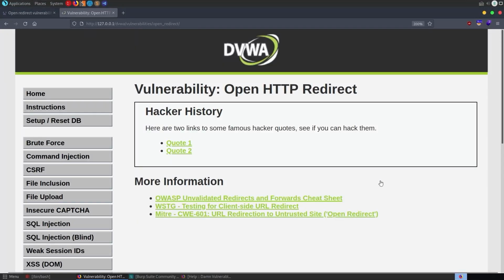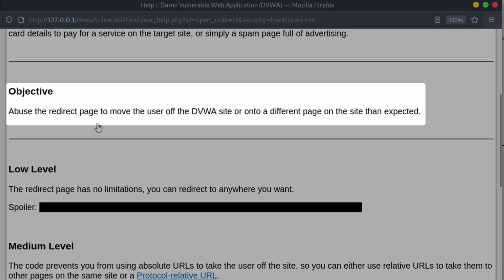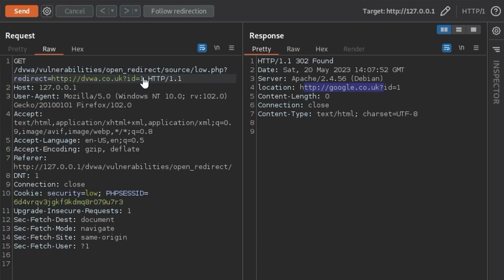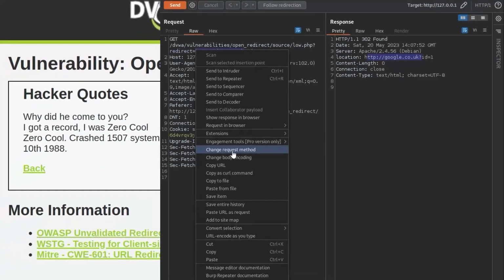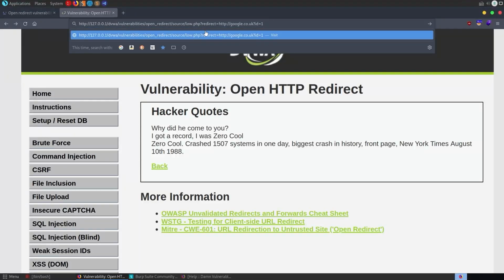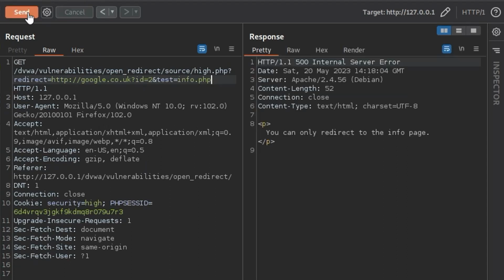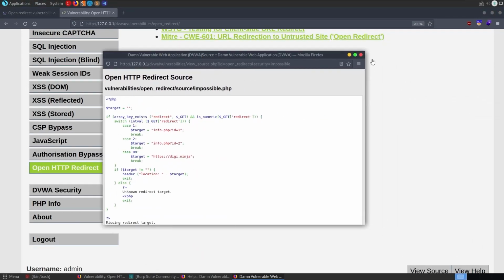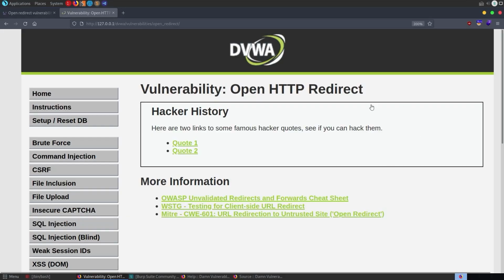16 - Open Redirect (low/med/high) - Damn Vulnerable Web Application (DVWA)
16 - Open Redirection (low/med/high difficulties) video from the Damn Vulnerable Web Application (DVWA) walkthrough/tutorial series. DVWA is an intentionally vulnerable application for you to learn about ethical hacking. I made this series for students on the MSc in cybersecurity course at Queen's University Belfast but hopefully it can help others too! Hope you enjoy 🙂

↢Chapters↣
Start - 0:00
Open Redirections - 0:06
Low - 1:53
Med - 6:14
High - 8:33
Impossible (source code review) - 10:33
End - 12:38